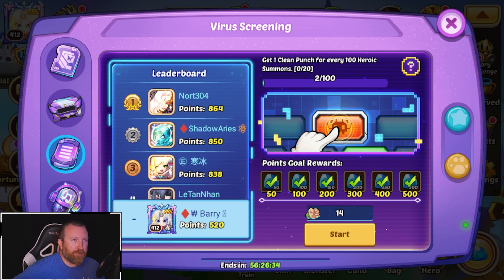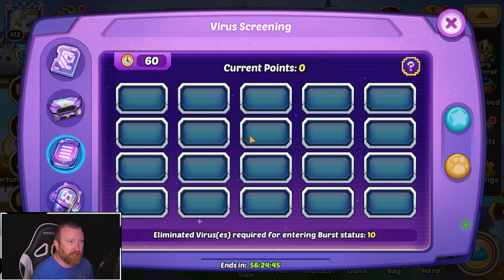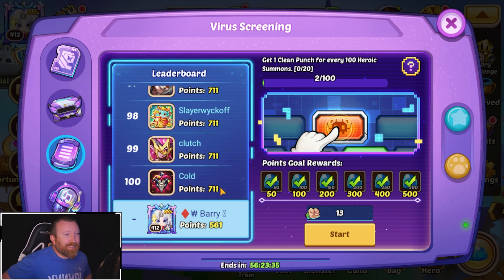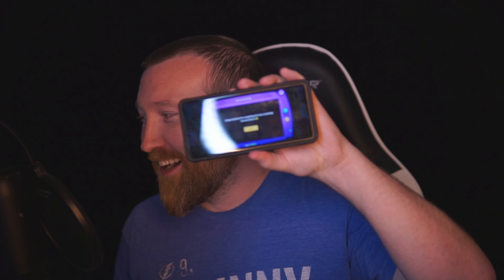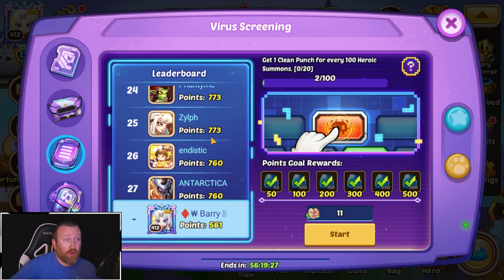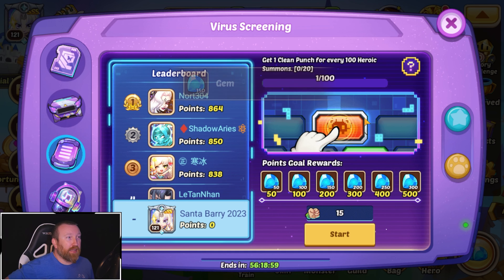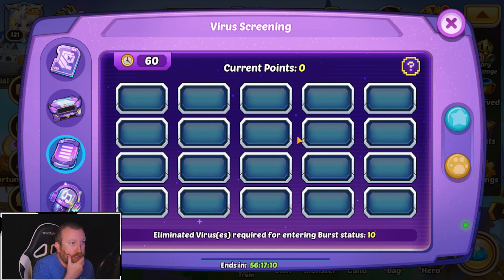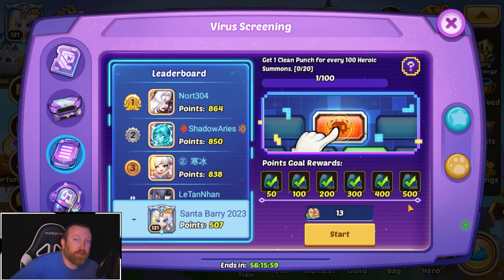Idle Heroes - Virus Screening is NOT Fair...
Hey everyone, I think I just suck at this...but being on PC feels like a huge disadvantage as well as having a laggy phone right now...